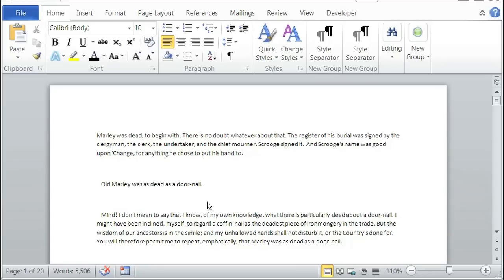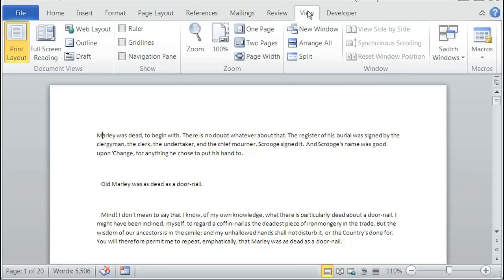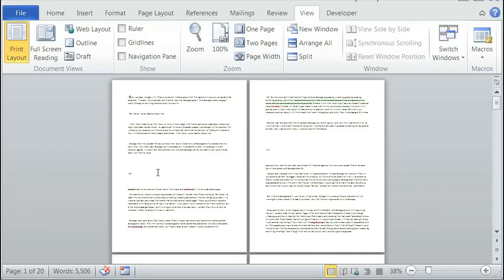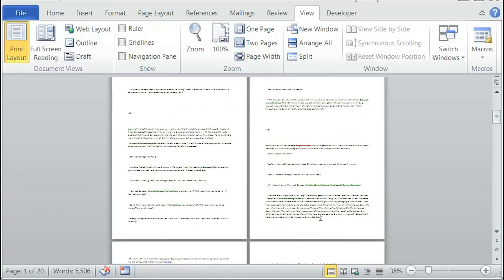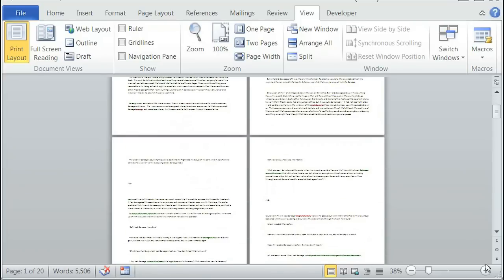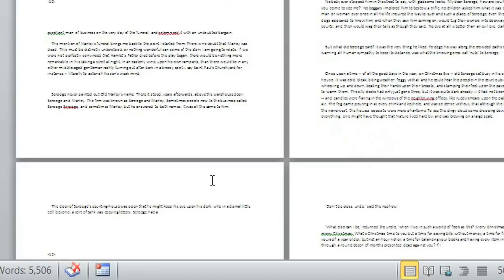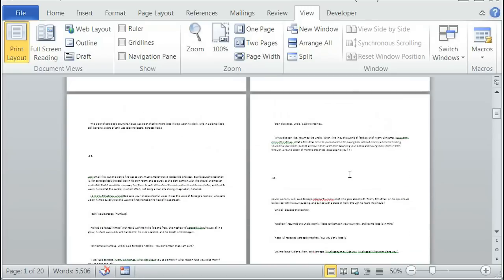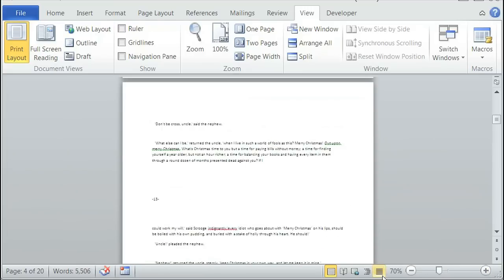How to Create Double Page Layout on Word : Using Microsoft Word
Creating a double page layout on Word is easy, so long as you know which tools to utilize. Create double page layouts on Word with help from an experienced web developer in this free video clip.